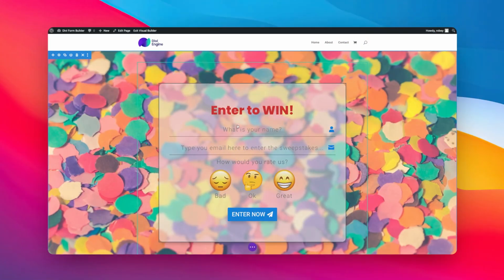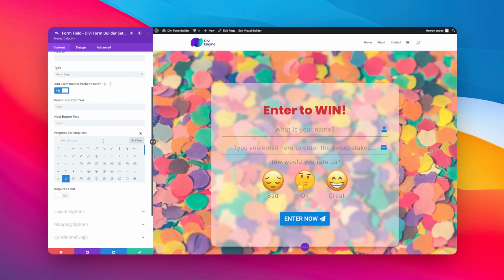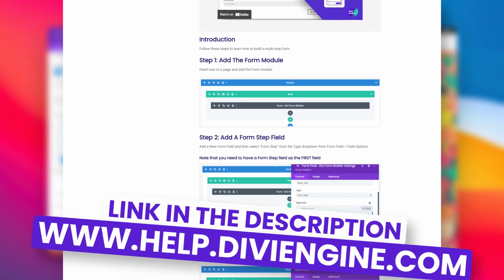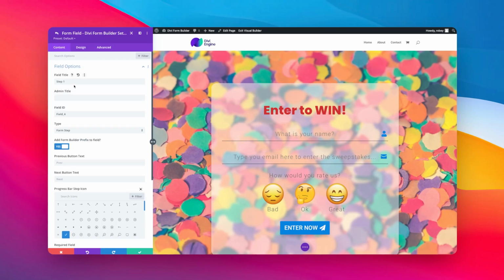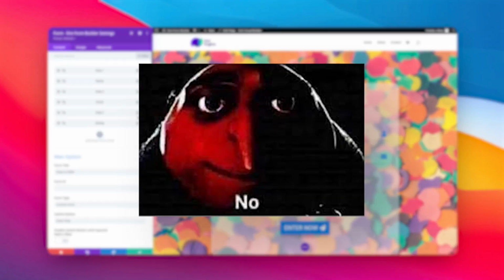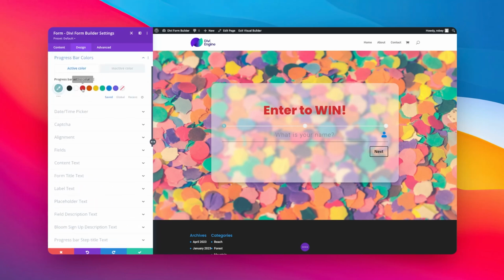Transform a regular Divi Form into a Multi-step Form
🎉 Hey Divi Engine fam! Get ready to build better Divi Forms 🎬! Discover how to transform those dull, single-step forms into stunning, interactive multi-step forms using our Divi Form Builder plugin 🚀.

In this video, we walk you through the simple process of adding a new field, labeling it as a step, and selecting the form step field 🛠️. Customize each step to your liking, and with just a few clicks, you'll have a beautiful multi-step form ready to impress your users 😍.

But wait, there's more! Customize the progress bar with icons, colors, and spacing to create a truly unique experience for your audience 🌈. We even show you a live demo of the multi-step form in action 🎥!

Don't miss out on this opportunity to elevate your website's forms and user experience. If you're not a Divi Engine customer yet, now's the time to join the family and start building amazing things with our products 🌟.

Happy form building! 🎊